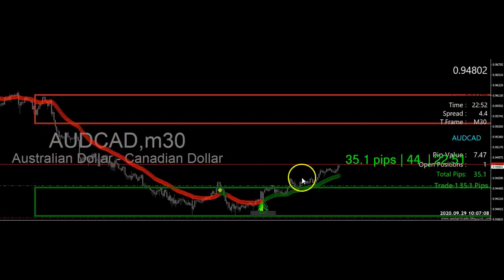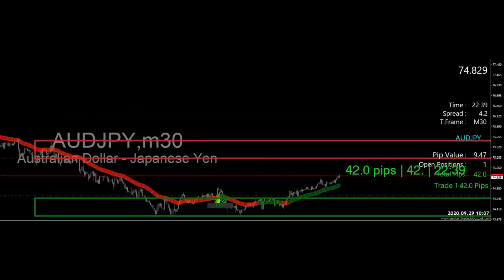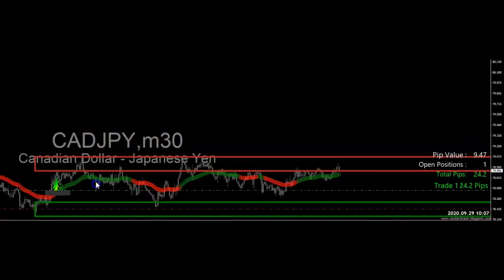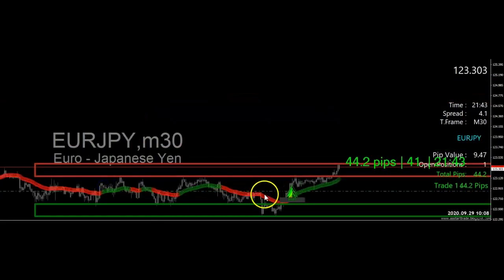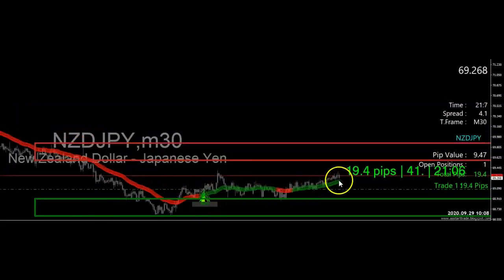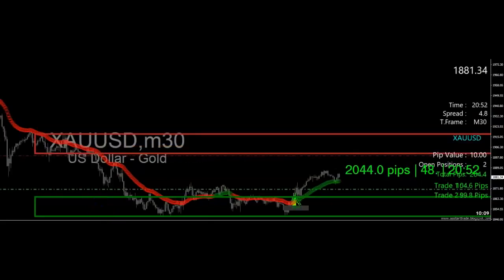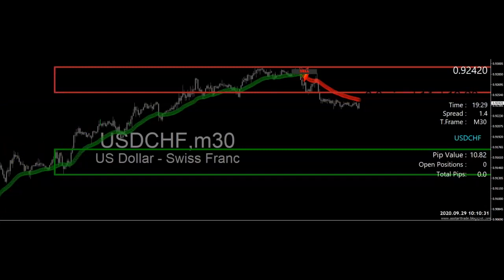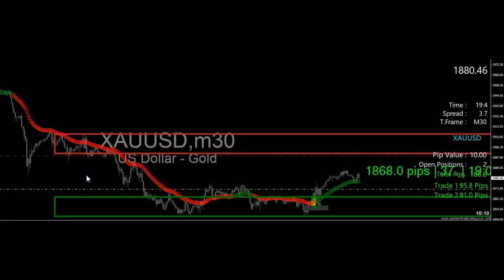11 LIVE TRADES = MORE PROOF OUR SYSTEM WORKS